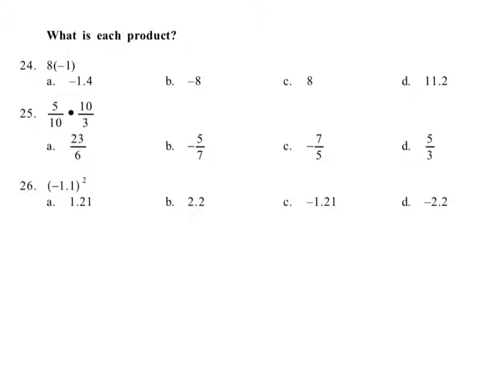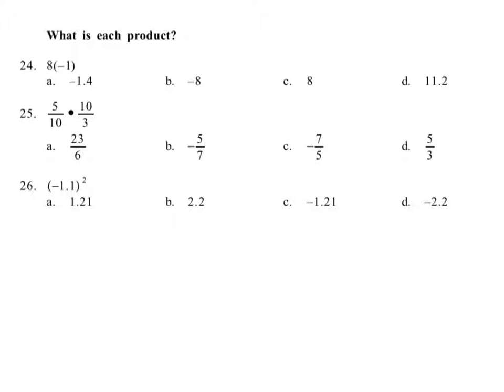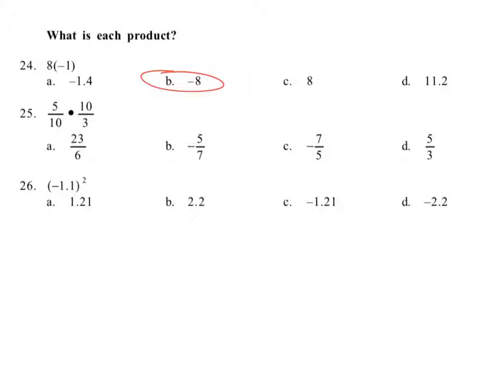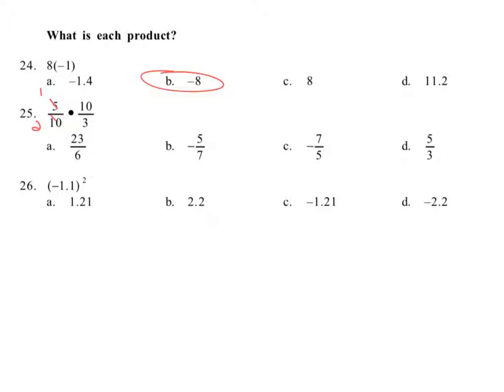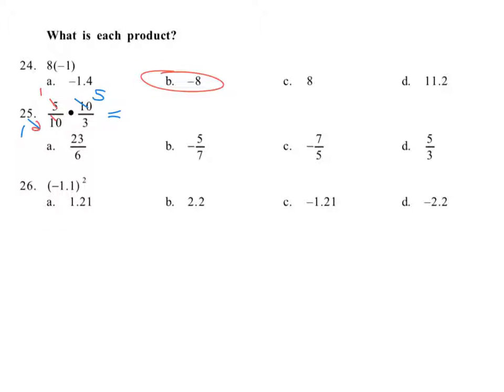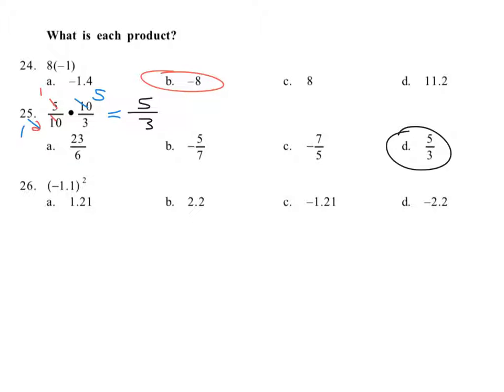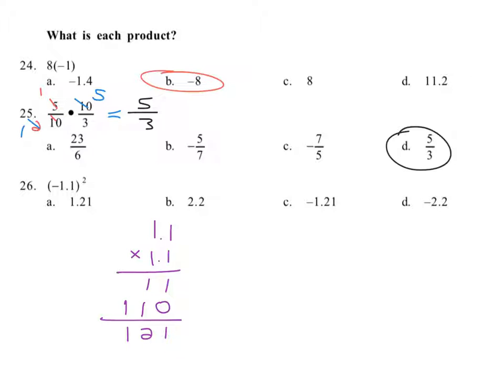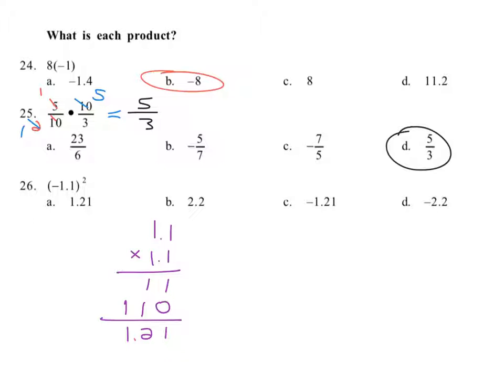Algebra 1 Mid-Term Study Guide #24-26